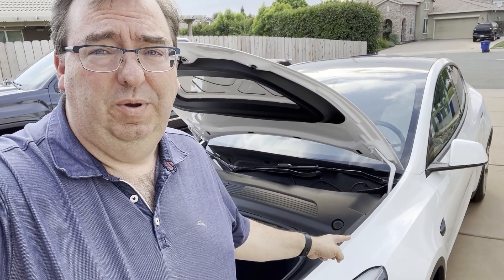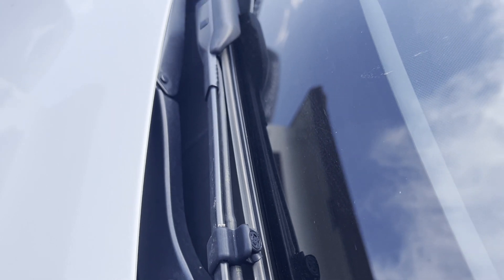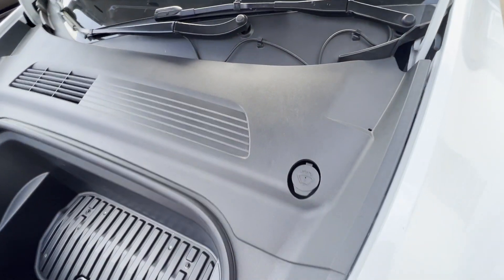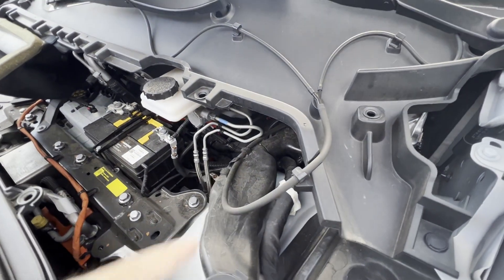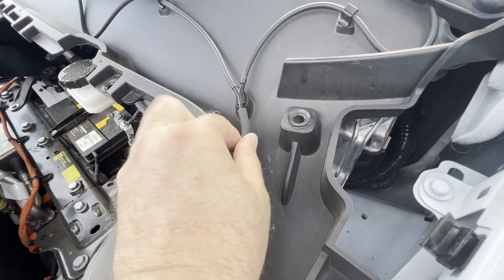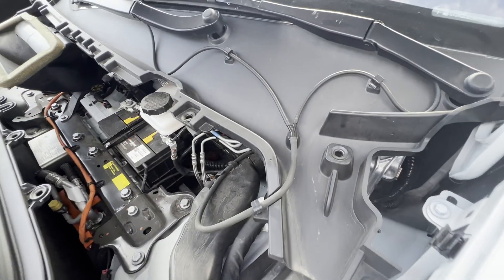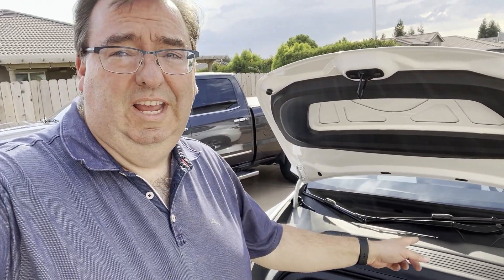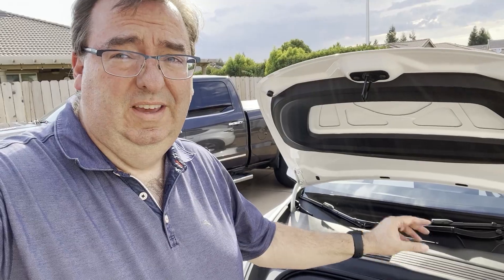Tesla Windshield Fluid Problems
When we rented a Tesla from Hertz we had some Tesla windshield fluid problems.  We had fluid in the reservoir but nothing was coming out the wipers.  In this video I show what I found and how I fixed it.  You're welcome Hertz!